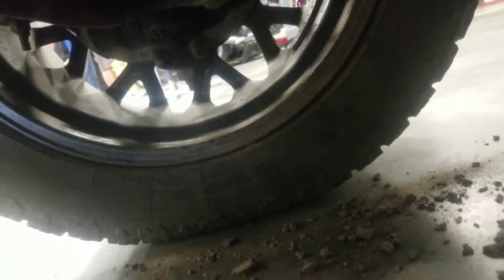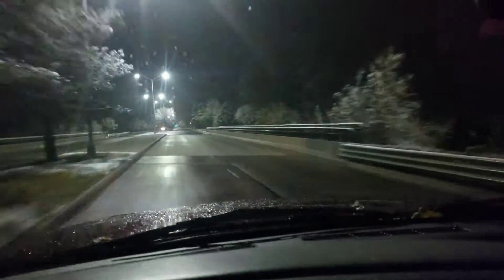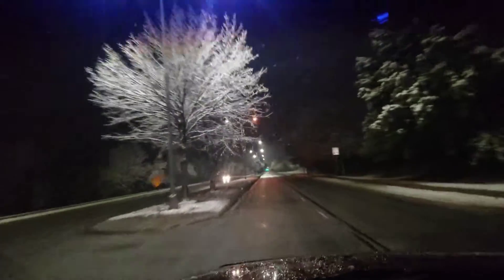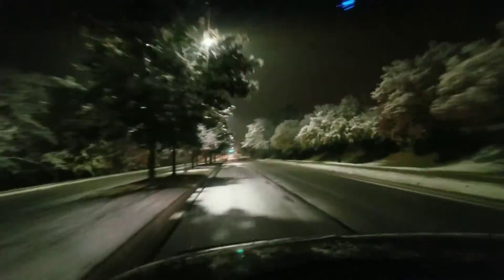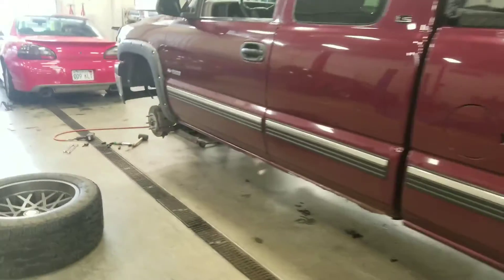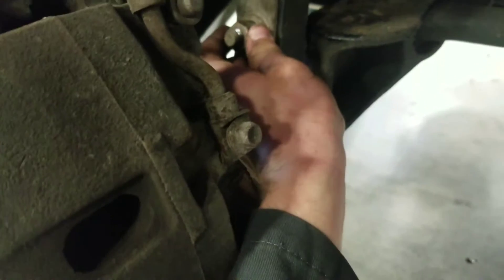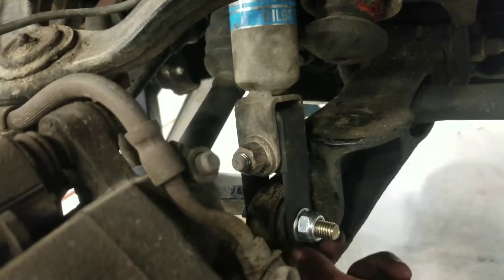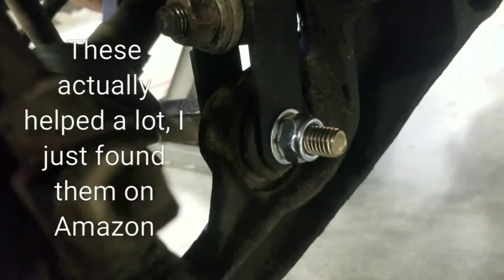WHERE DID THE FALL GO THO??!? I love Kansas LOL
The quick winter pretty much killed my battery soo thats always fun lol. Got that fixed and figured some other stuff out that I need to fix. Gonna have a super fun Thanksgiving break!